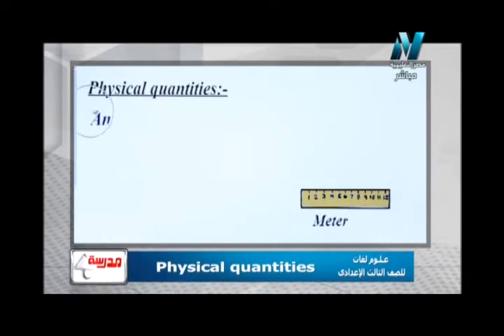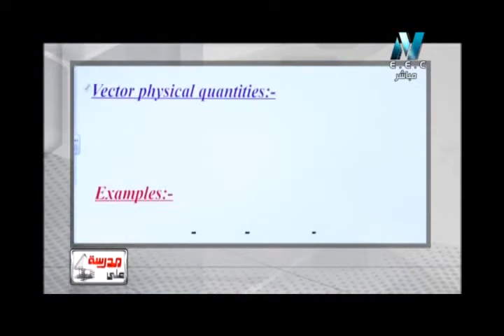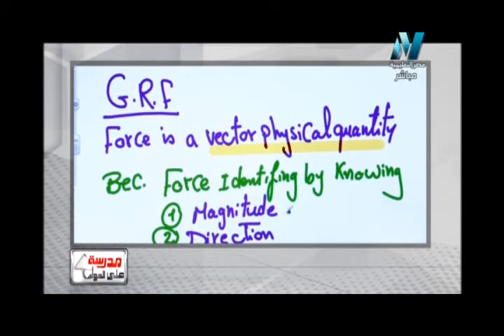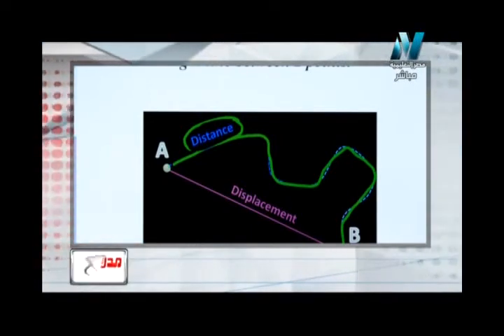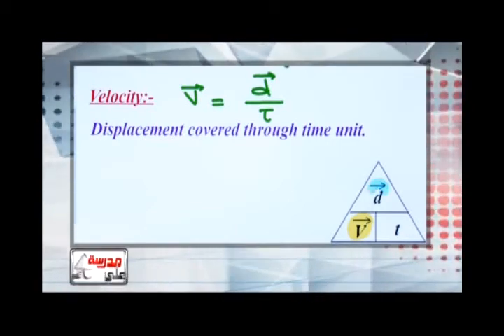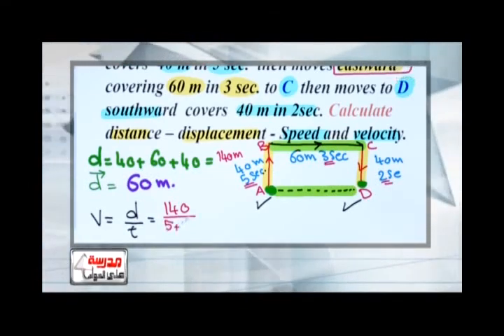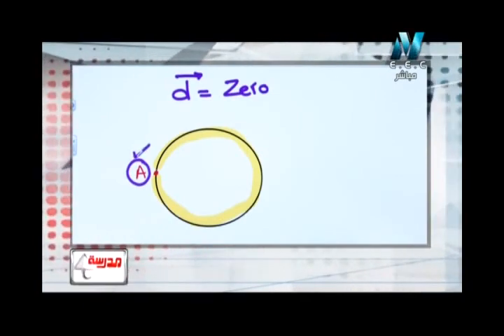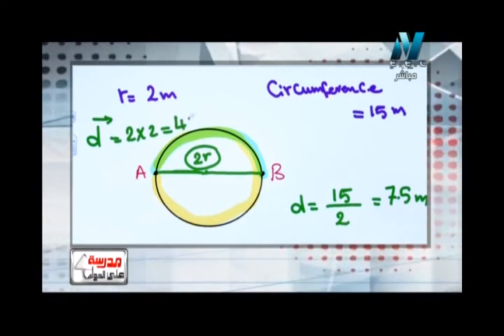12-10-2017 علوم لغات 3 إعدادي حلقة 6 Physical quantities أ محمد محمود أ وائل سعد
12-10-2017 علوم لغات 3 إعدادي حلقة 6 : scalar and vector Physical quantities أ محمد محمود أ وائل سعد